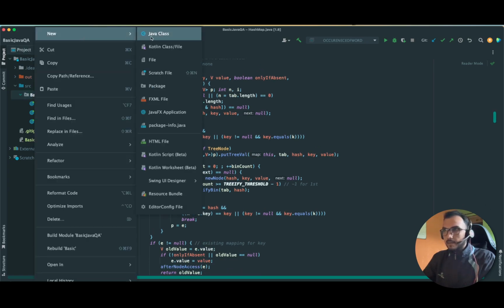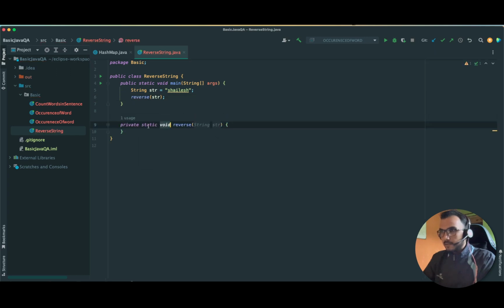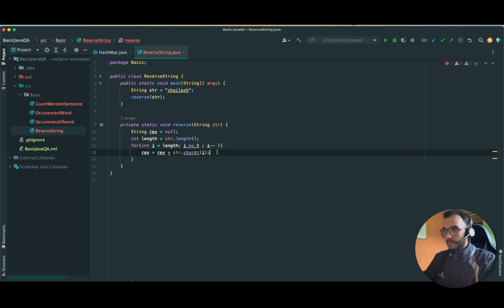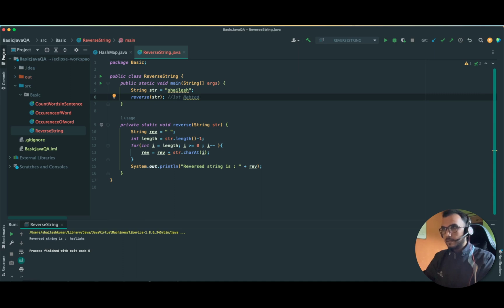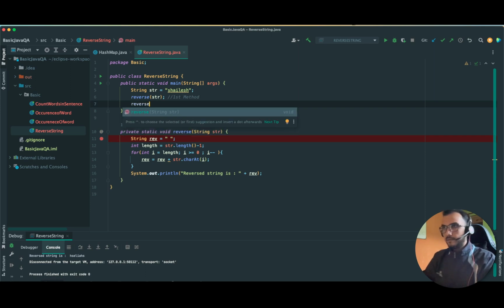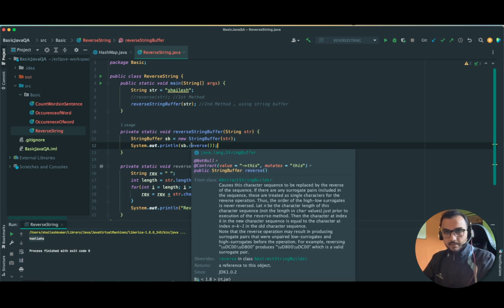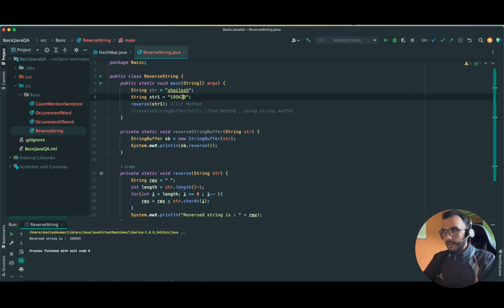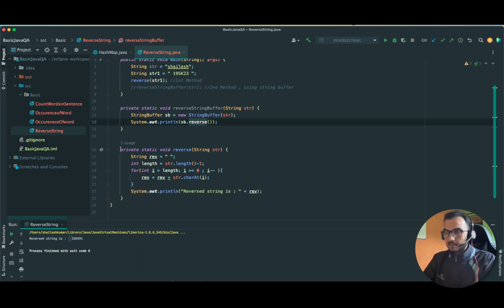Basic Java Program - Reverse a String using StringBuilder Class | Java for QA Playlist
Hey Folks,
In this video I tried to explain basic java program regarding Reverse a String using StringBuilder Class.